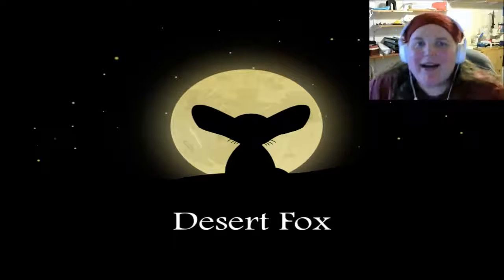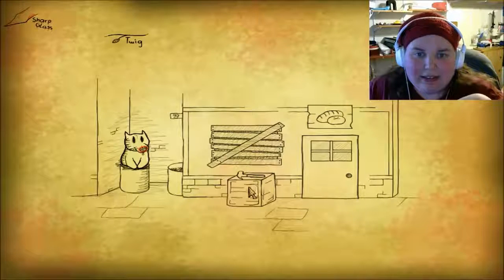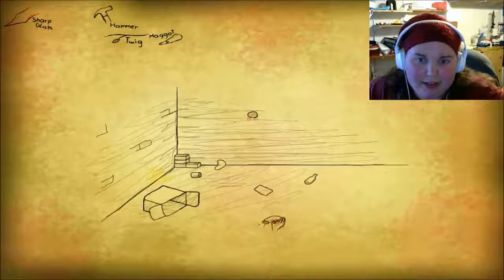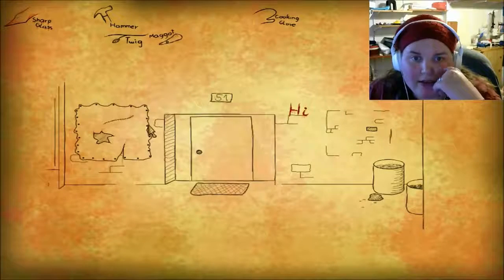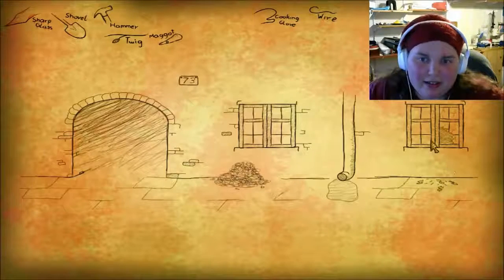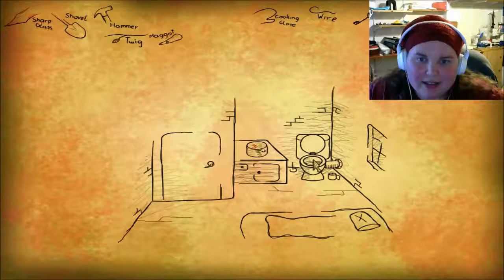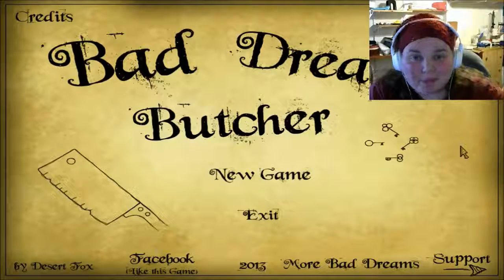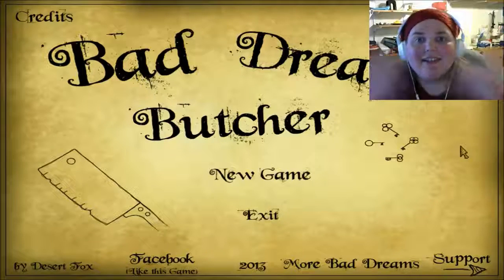Bad dream: butcher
If you'd like to play this game for yourself, you can